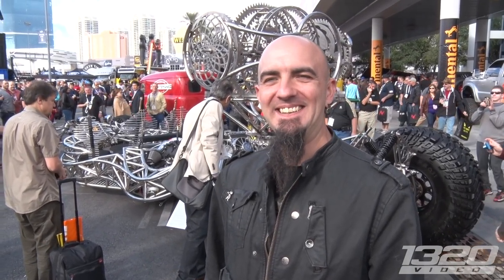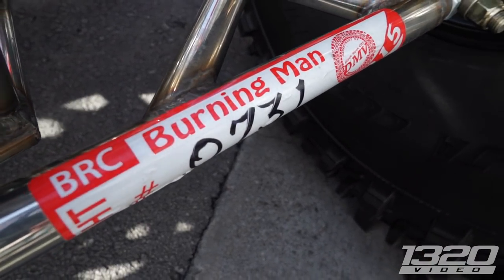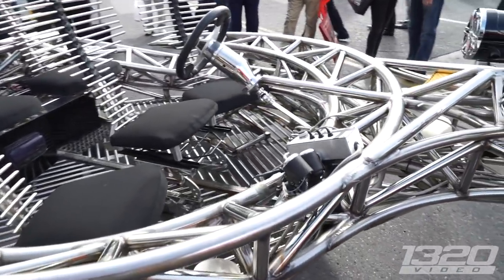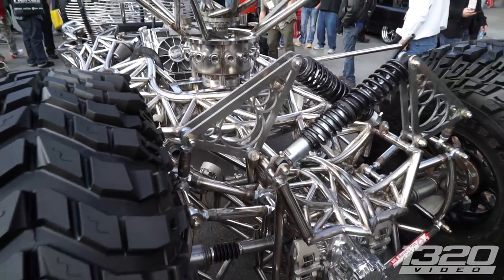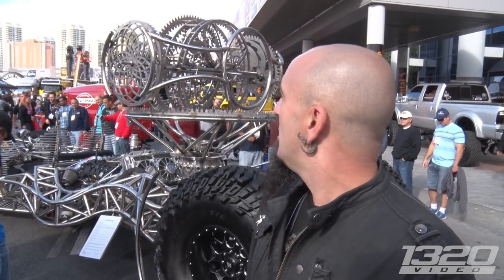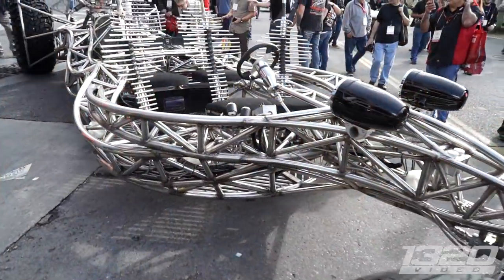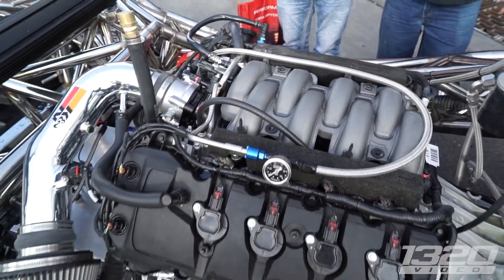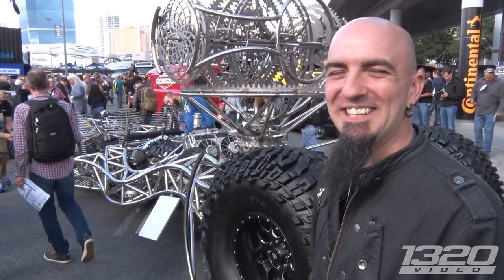Burning Man ART CAR - Game of Thrones Inspired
SEMA did not disappoint! Made from scratch, this Art Car creation from the team at Playaworks in Las Vegas has CREATIVE written all over it.  Totally custom built all the way from the suspension to the FRAME, these guys hide nothing at SEMA 2015 as they show off their 4 MONTH’s of hard work.  Sleek stainless metal everywhere tied together with hints of HBO’s Hit Fantasy Adventure series, “Game of Thrones”.  From the cast’s sword’s backing the three front seats, to the “Tourbillon” or large rotating contraption over the vehicles rear which was inspired by the show’s intro, this thing is AWESOME.  Hopefully the buzz gets out so we can see some of their creativity in the next MAD MAX movie!